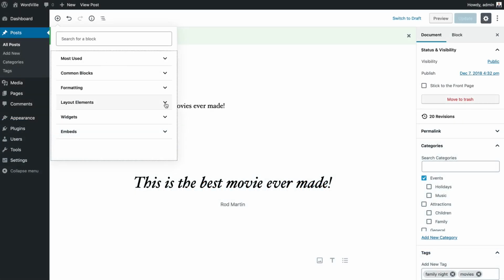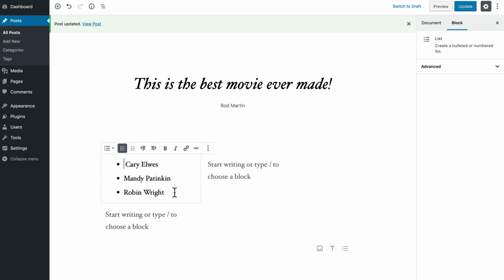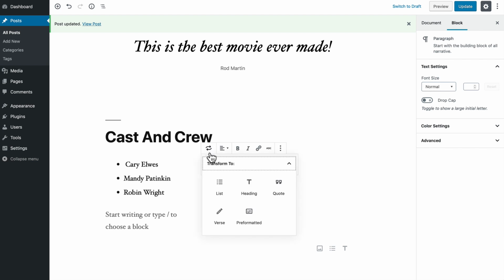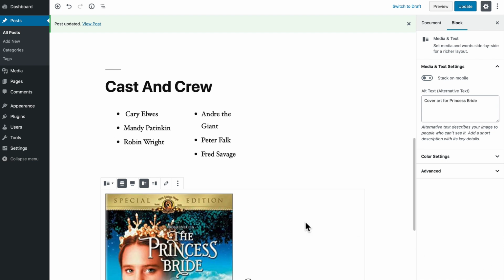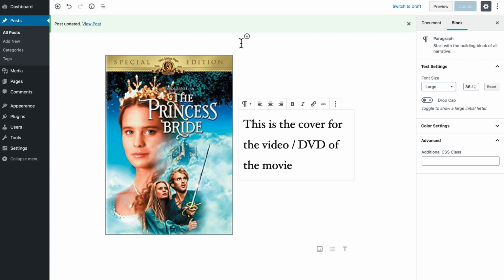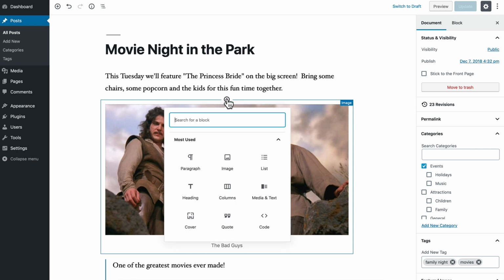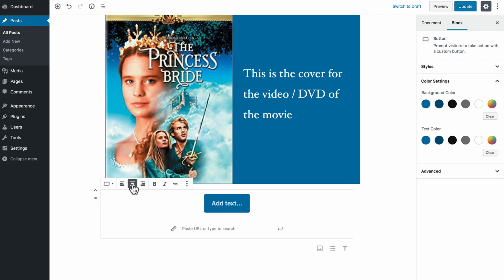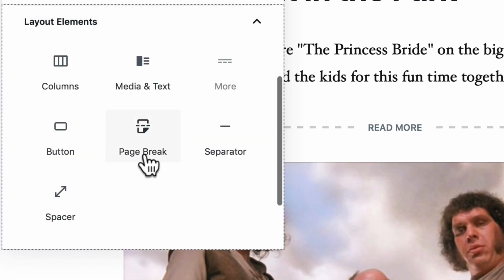Adding Layout Blocks in Wordpress Gutenberg.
How to add Layout Blocks in Wordpress Gutenberg. (Lesson 12)
Shared hosting for WordPress sites starts at $3.47/mo